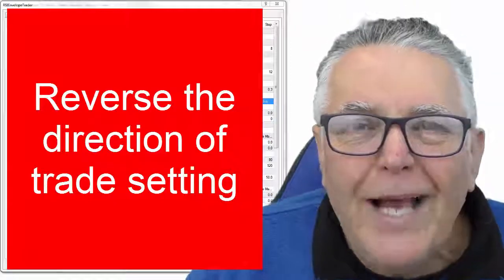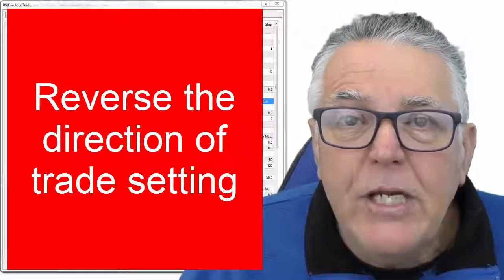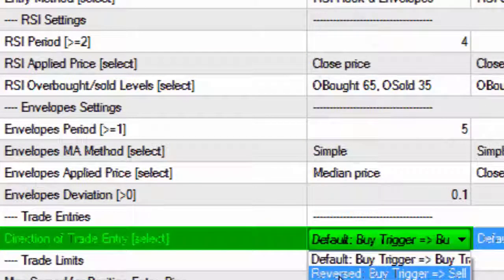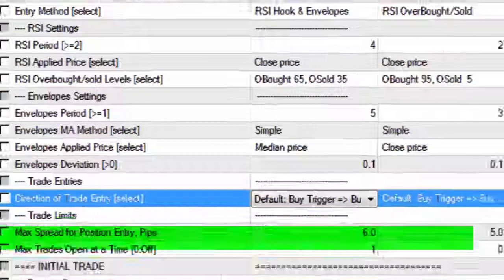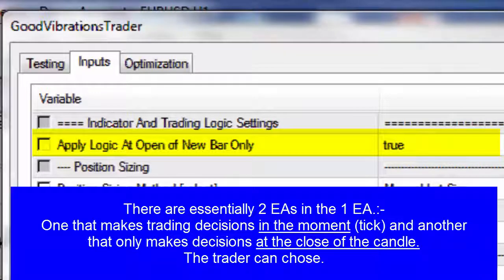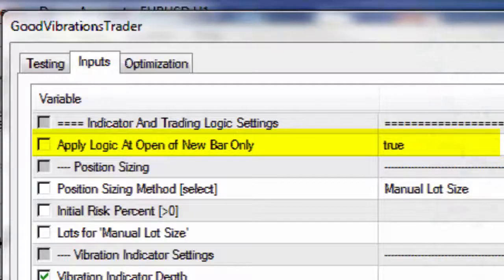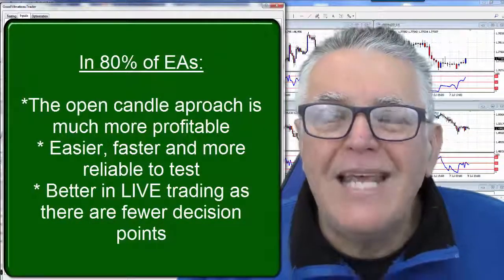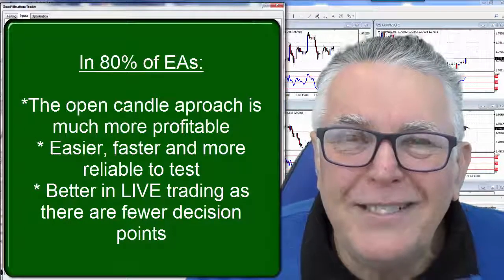$ 294 367 Two powerful MT4 Forex EA settings Robots should have to make money in the Forex Market